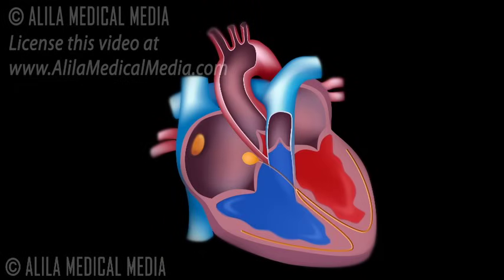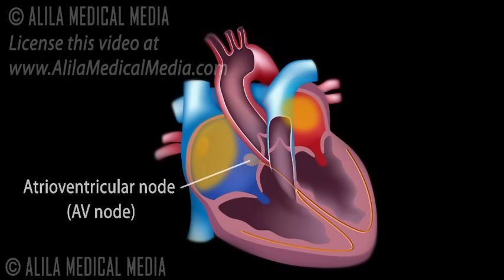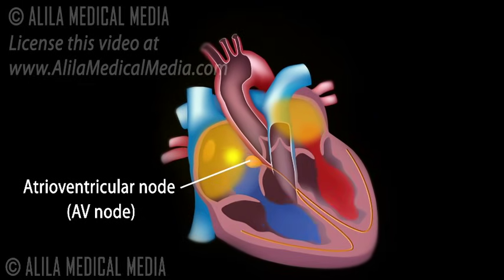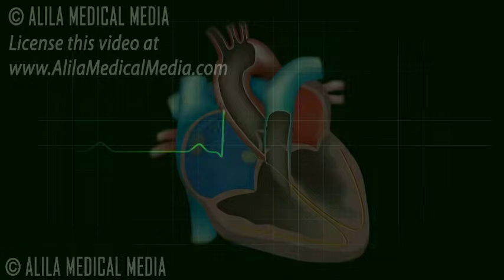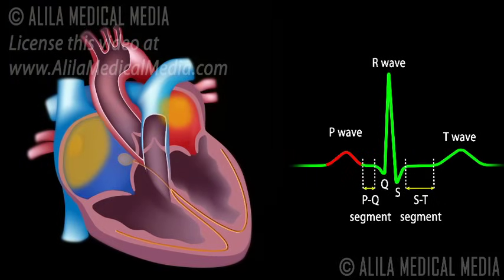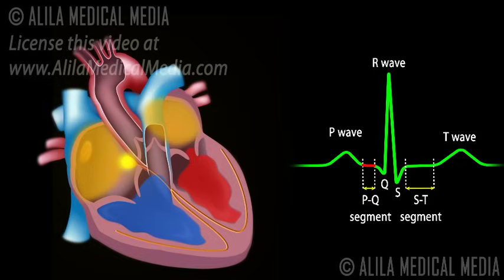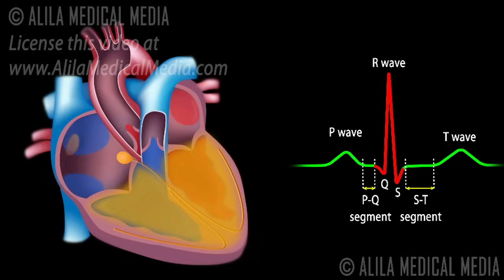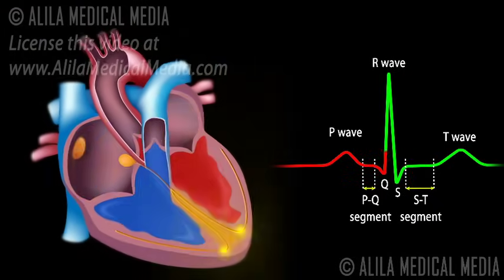Cardiac Conduction System and Understanding ECG, Animation.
The cardiac conduction system explained clearly and simply.

Please NOTE: this video talks about PQ segment, not PR interval, and this is NOT a mistake. You may have seen more of PR interval in text books, because it is used for ECG interpretation. But you should be able to find PQ segment too. These are 2 different things. The PR interval measures from the start of P wave.  So PR interval = P wave + PQ segment. To understand ECG, we intentionally use PQ segment as it represents one single event, easier to understand. The PR interval is used, however, to interpret ECG. You can see how to use PR interval to interpret ECG here (this is another one of our videos)

The cardiac conduction system consists of the following components:
- The sinoatrial node, or SA node, located in the right atrium near the entrance of the superior vena cava. This is the natural pacemaker of the heart. It initiates all heartbeat and determines heart rate. Electrical impulses from the SA node spread throughout both atria and stimulate them to contract.
- The atrioventricular node, or AV node, located on the other side of the right atrium, near the AV valve. The AV node serves as electrical gateway to the ventricles. It delays the passage of electrical impulses to the ventricles. This delay is to ensure that the atria have ejected all the blood into the ventricles before the ventricles contract.
- The AV node receives signals from the SA node and passes them onto the atrioventricular bundle -  AV bundle or bundle of His.
- This bundle is then divided into right and left bundle branches which conduct the impulses toward the apex of the heart. The signals are then passed onto Purkinje (pur-KIN-jee) fibers, turning upward and spreading throughout the ventricular myocardium.
Electrical activities of the heart can be recorded in the form of electrocardiogram, ECG or EKG. An ECG is a composite recording of all the action potentials produced by the nodes and the cells of the myocardium. Each wave or segment of the ECG corresponds to a certain event of the cardiac electrical cycle.
When the atria are full of blood, the SA node fires, electrical signals spread throughout the atria and cause them to depolarize. This is represented by the P wave on the ECG. Atrial contraction , or atrial systole (SIS-toe-lee) starts about 100 mili-seconds after the P wave begins.
The P-Q segment represents the time the signals travel from the SA node to the AV node.
The QRS complex marks the firing of the AV node and represents ventricular depolarization:
- Q wave corresponds to depolarization of the interventricular septum.
- R wave is produced by depolarization of the main mass of the ventricles.
- S wave represents the last phase of ventricular depolarization at the base of the heart.
- Atrial repolarization also occurs during this time but the signal is obscured by the large QRS complex.
The S-T segment reflects the plateau in the myocardial action potential.  This is when the ventricles contract and pump blood.
The T wave represents ventricular repolarization immediately before ventricular relaxation, or ventricular diastole (dy-ASS-toe-lee).
The cycle repeats itself with every heartbeat.